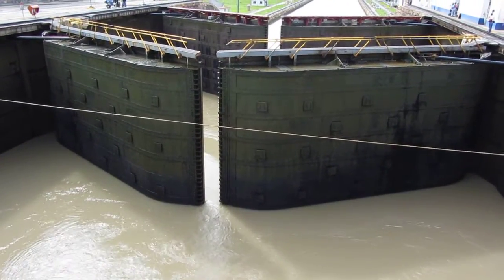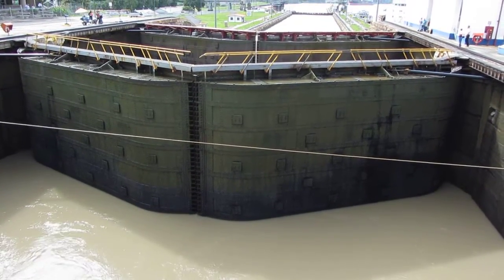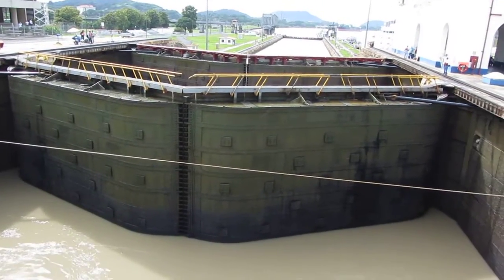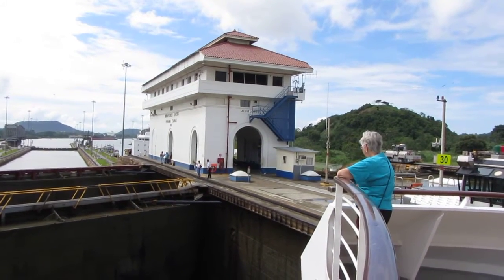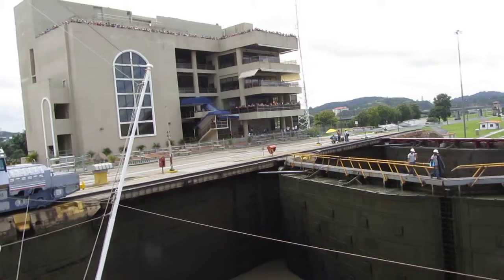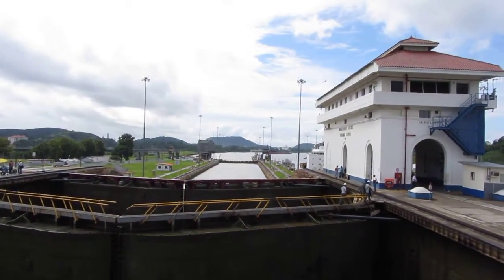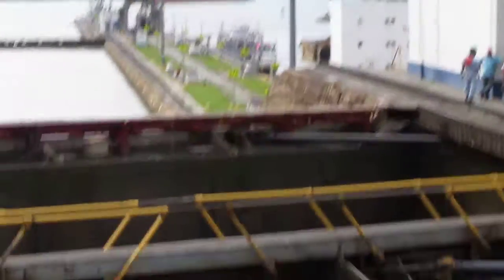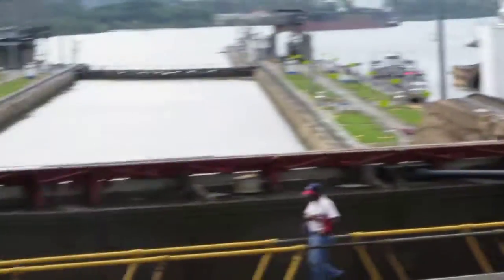Panama Canal Transit - Sept. 2011 - Clip 4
Miraflores Lock gates closing behind Crystal Symphony.